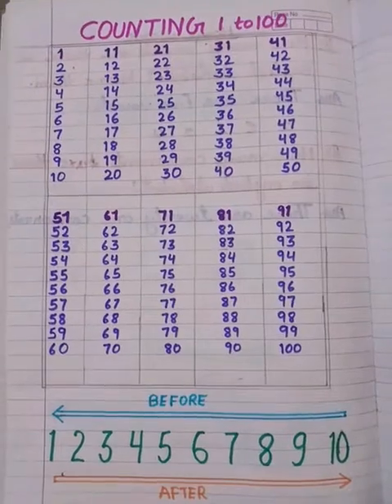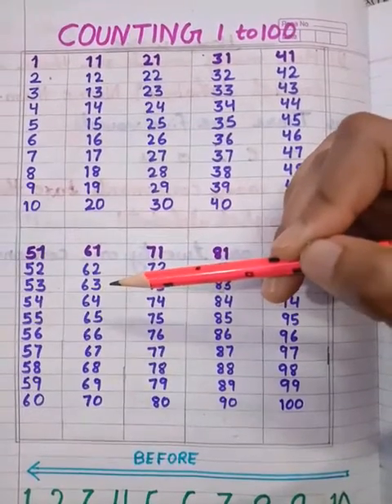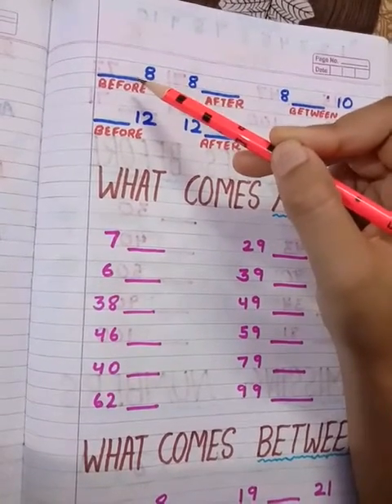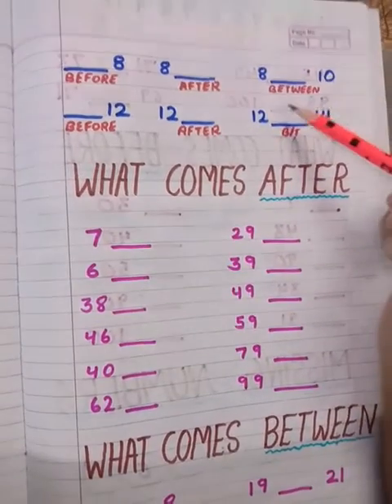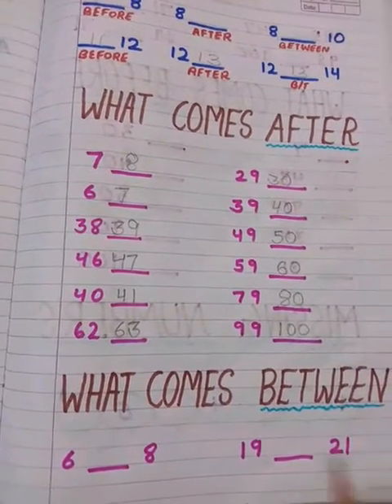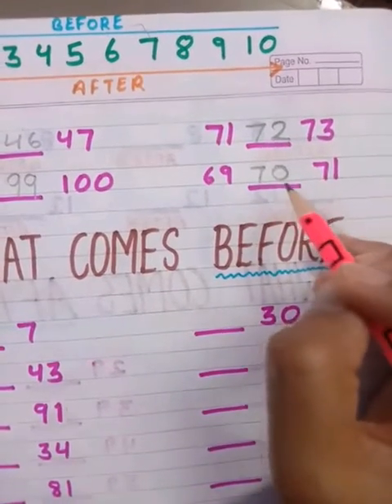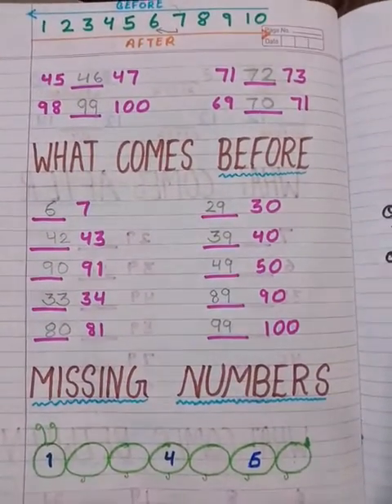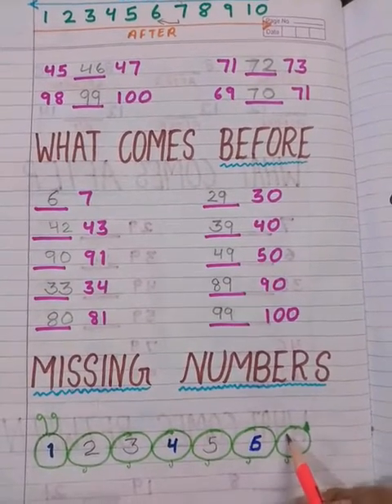1st Class MATH Chapter 1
This video explains the counting from 1-100.It also explains the concept of what comes after,what comes before, and what comes in between.Students are advised to do the homework as given in the video.